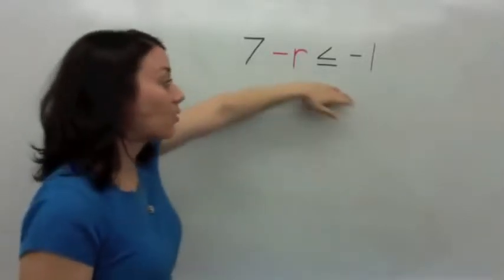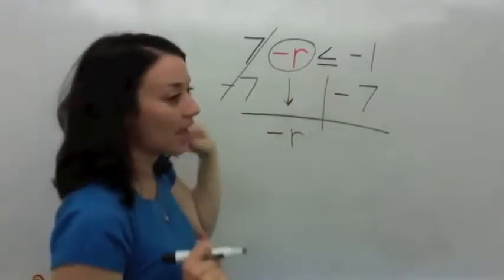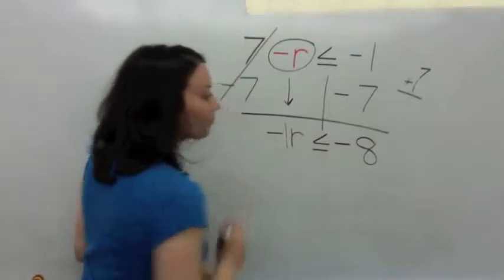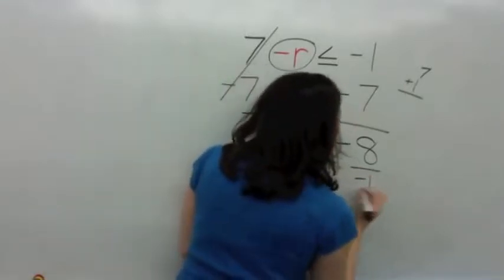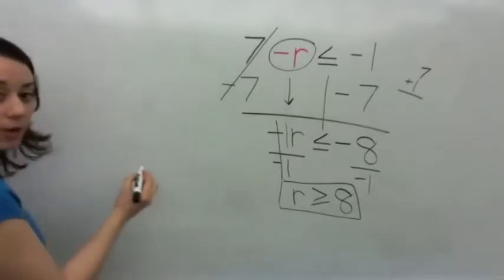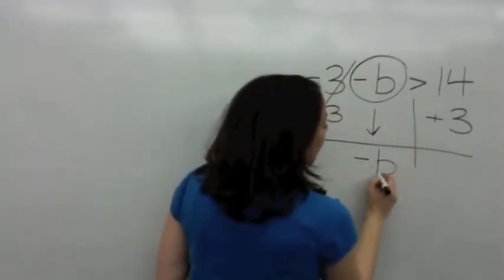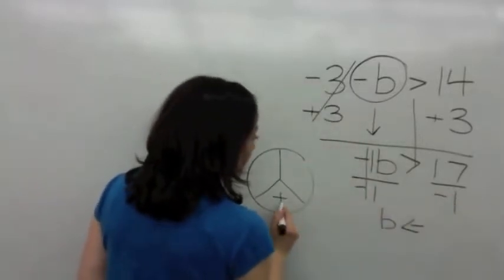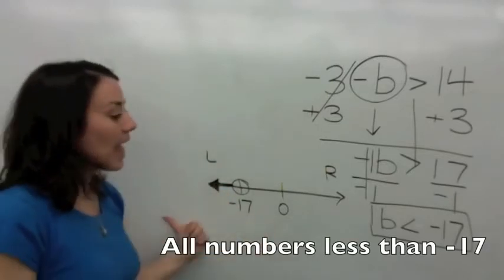Inequalities with Negative Variables